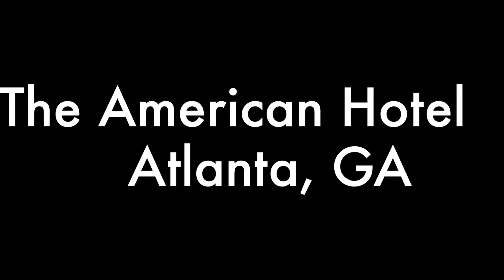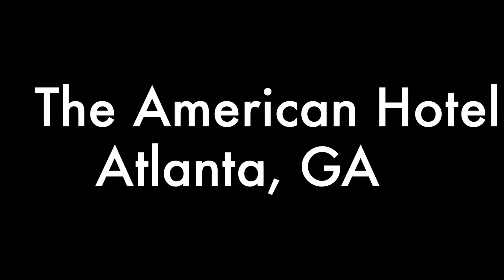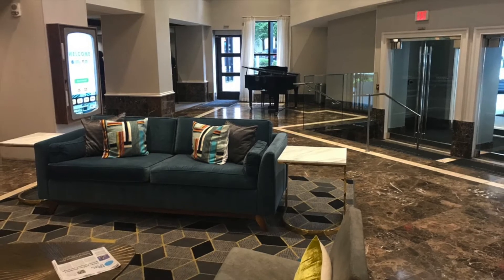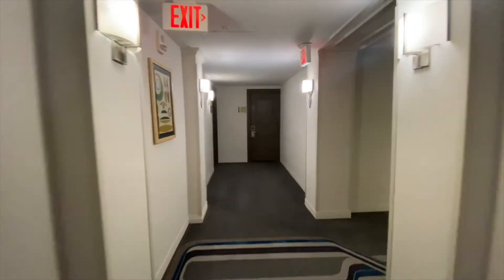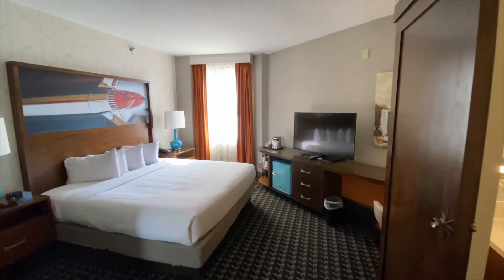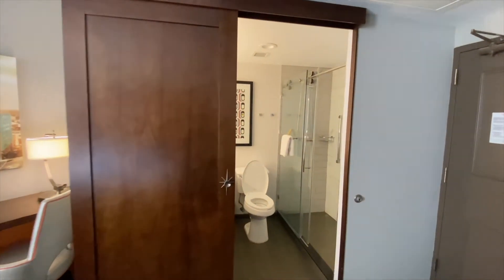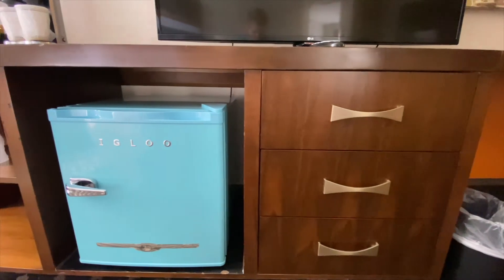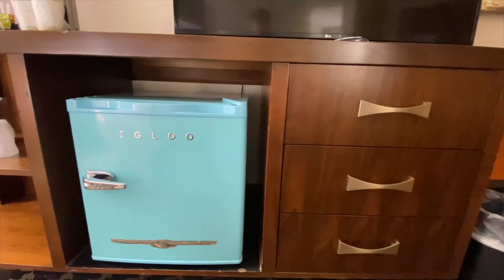Where to Stay Downtown Atlanta, GA - Review of The American Hotel by Hilton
Where should you stay when visiting downtown Atlanta, Ga? I think the American Hotel could be the best hotel for your money, especially if you typically stay at Hilton properties. You can't beat the historic, mid-century decor, and the location is about as convenient as you can get downtown.

If you are headed to Mercedes Benz Stadium for a Falcons game, the State Farm Arena for a Hawks game, The Tabernacle for a concert, or to the Georgia Aquarium, this hotel is within walking distance. It's also well-located if you want to be close to Centennial Park or if you're visiting for DragonCon.
If you are headed out to Cobb county to catch an Atlanta Braves game, this hotel will keep you away from the crowds and keep you safe from the gameday pricing for the hotels closer to Truist Park.

Valet Parking: $45.00 per night
Hotel: $150 per night during the week